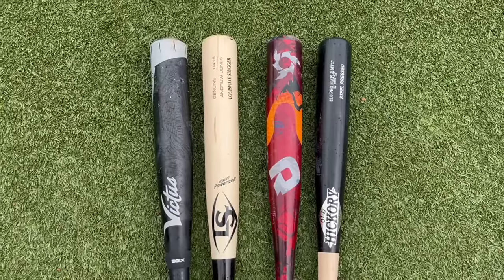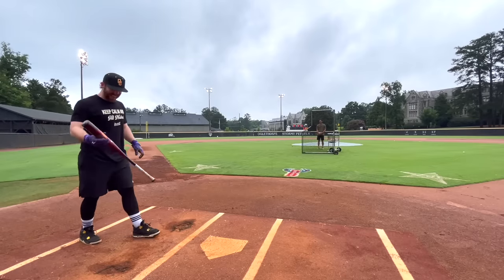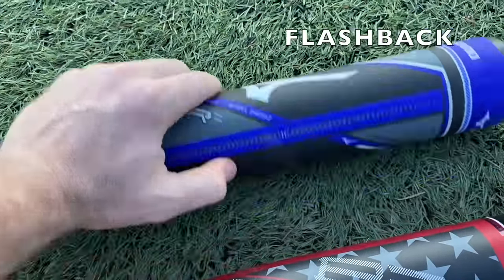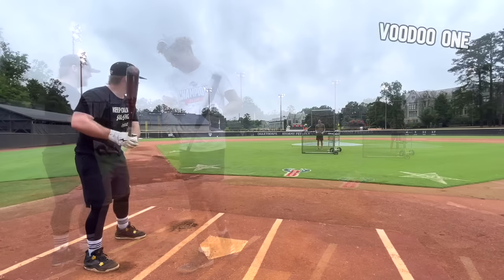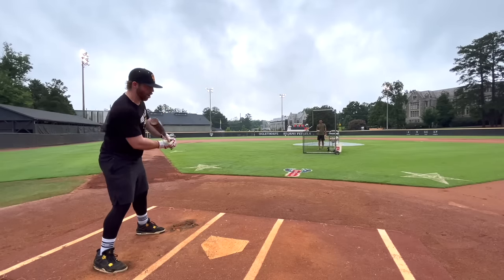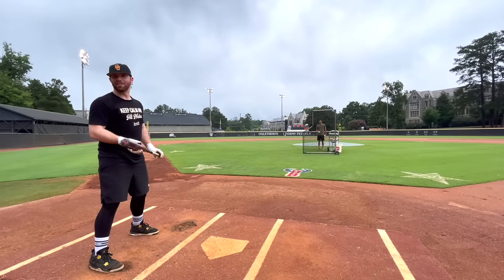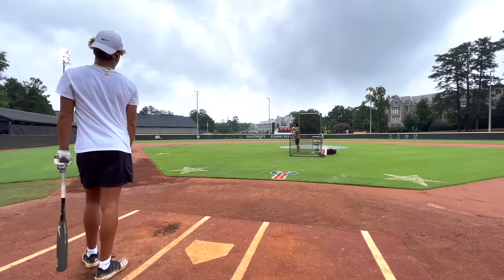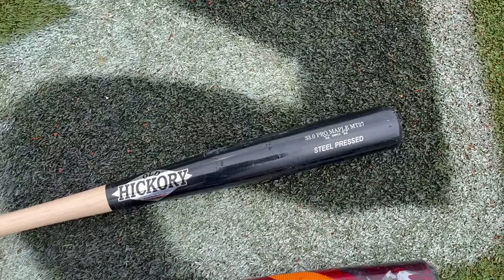WOOD BAT vs. METAL BAT | Featuring #2 overall MLB draft pick DRUW JONES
Today we're out in Atlanta with Druw Jones (Number 2 overall pick in the 2022 MLB Draft by the Arizona Diamondbacks) to test out the performance of a wood bat vs. a BBCOR metal bat! Featuring special appearances from the Nike BESR and the Mizuno Squishy Barrel.

You can find our BBCOR bat rankings along with our Bat Bros merch

Bats featured in this video:
DeMarini Voodoo One BBCOR
Victus Nox BBCOR
Mizuno Maxcor BBCOR
Marucci Cat 9 Composite USSSA
Nike CX2 BESR
Old Hickory MT27 Steel-Pressed Maple
Louisville Slugger C416 (basically a RA13) Maple